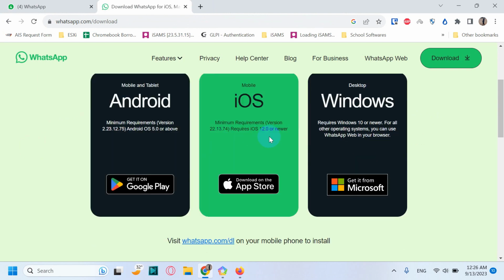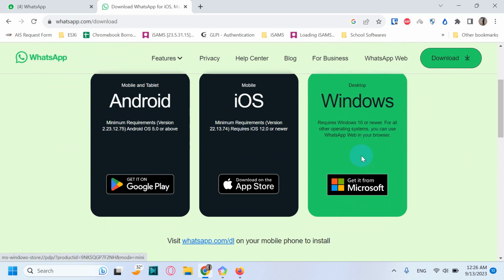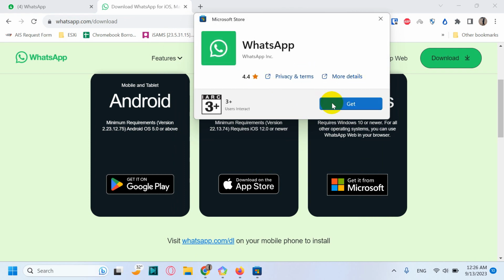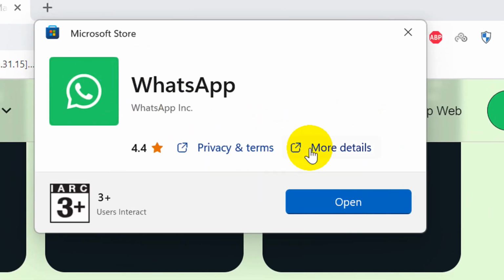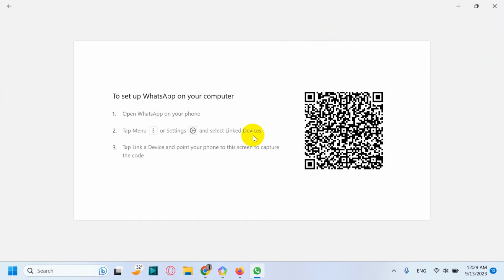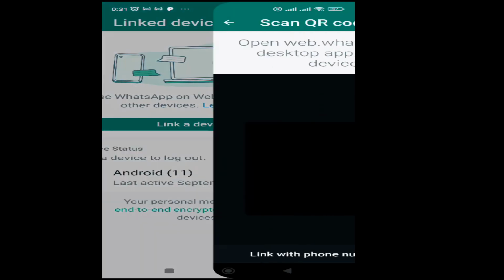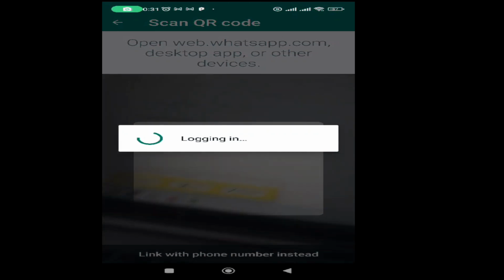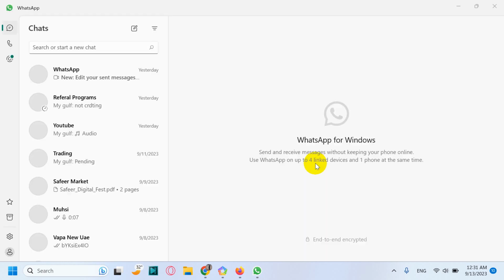How to Use WhatsApp on Laptop? | Use Whatsapp on PC | How to Use WhatsApp on MacBook? | WhatsApp Web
Here I am showing how to use whatsapp on laptop or use of whatsapp on windows pc.

The concept is same like whatsapp web which we can use with a web browser but whatsapp has released a beautiful app on windows and mac for making it simpler and identical to whatsapp on mobile devices.

If you have the following queries this video will be helpful:
1. Can I use WhatsApp on laptop without phone?
2. How do I log into WhatsApp on my laptop with my phone number?
3. How can I open WhatsApp without phone?
4. Can I read WhatsApp on my laptop?
5. Can I use WhatsApp on my laptop without scanning QR code?
6. How do I put WhatsApp on my laptop home screen?
7. Where is WhatsApp installed in PC?
8. How do I get WhatsApp on my screen?
9. How do I put an app on my desktop?
10. How do I put Whatsapp on my desktop Windows 11?
11. Where is my desktop apps?